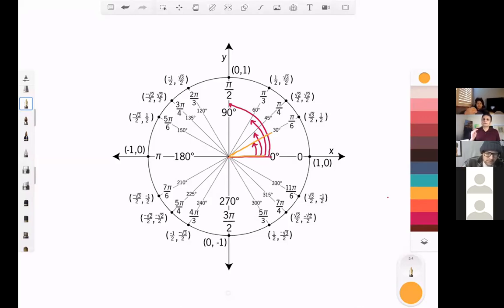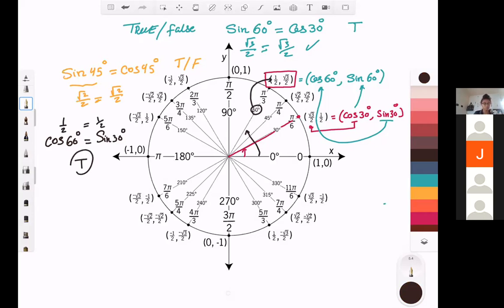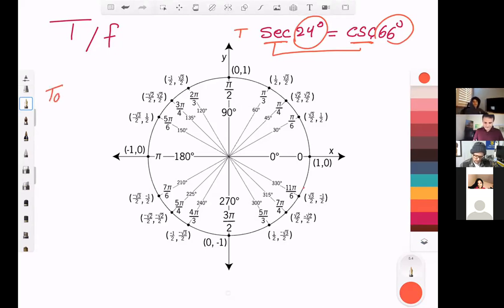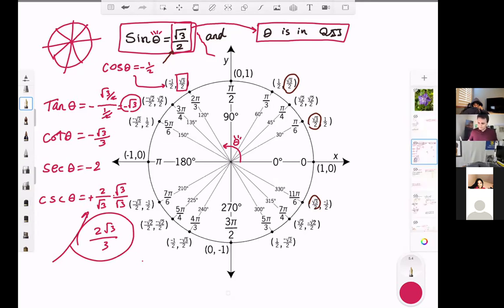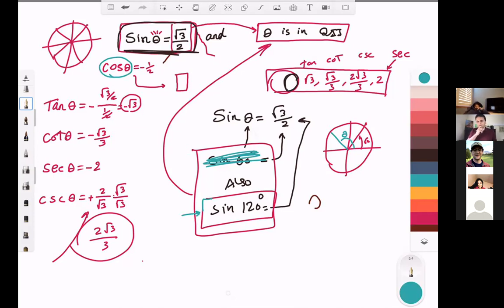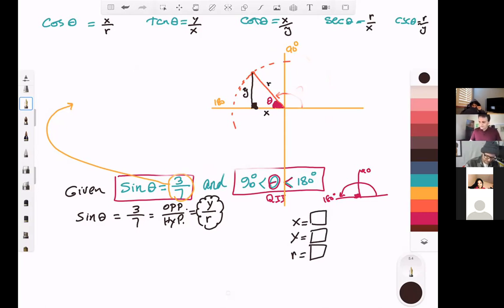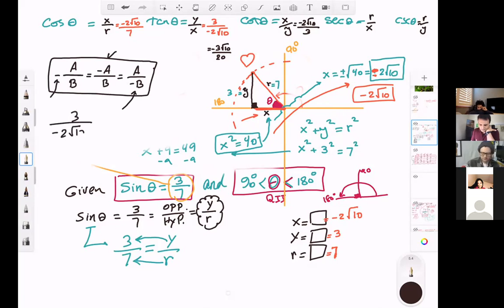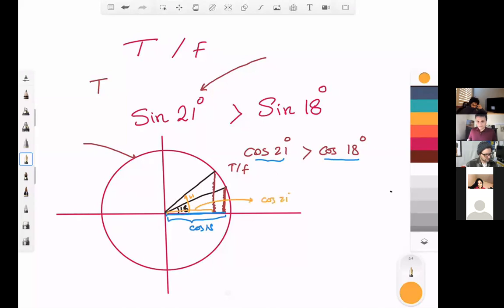March 22 2021